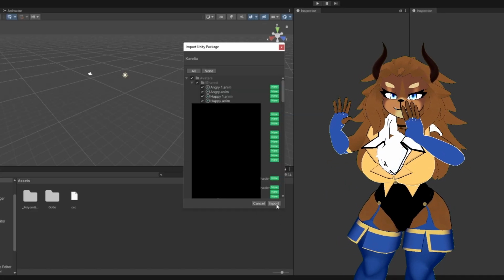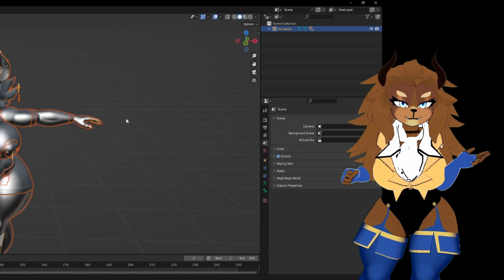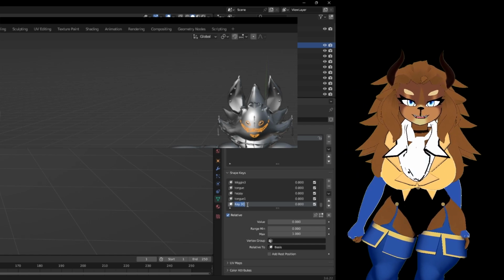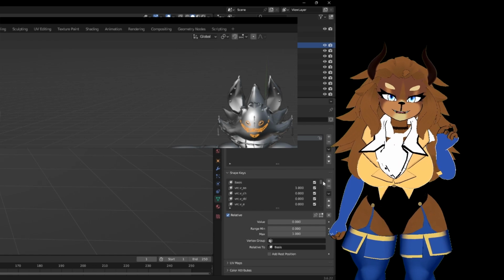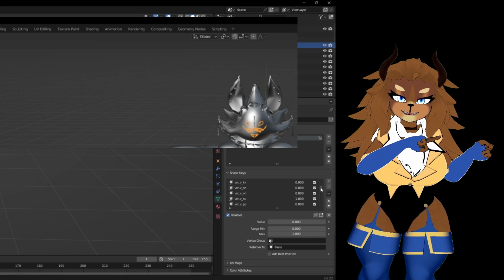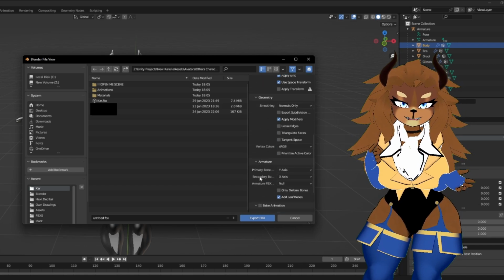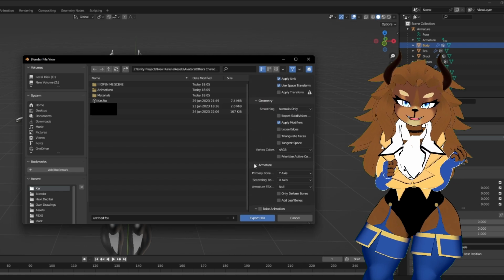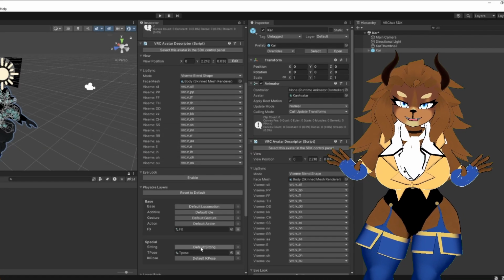How to MMD your Avatars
Japanese/Phonetic/VRC Viseme

あ = "ah" = aa
い = "ee" = ih
う = "oo" = ou
え = "eh" = e
お = "oh" = oh